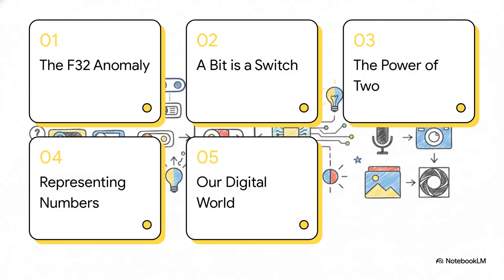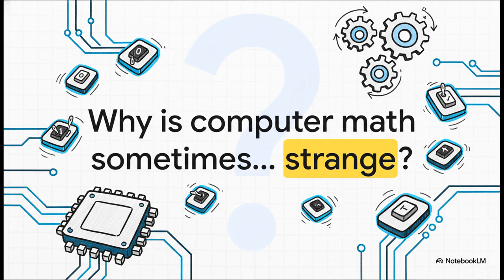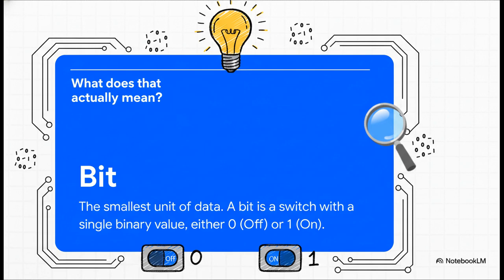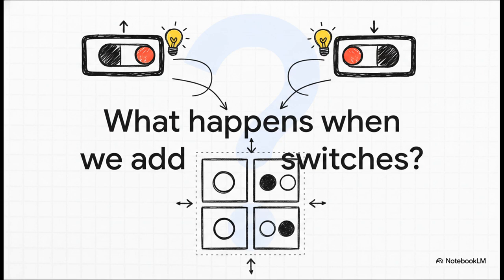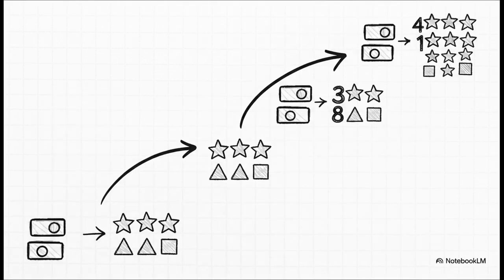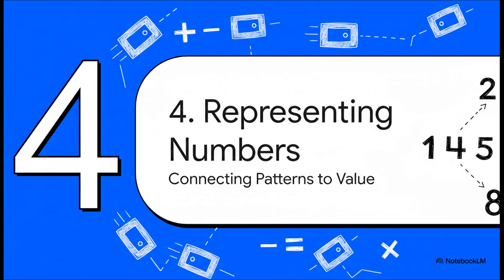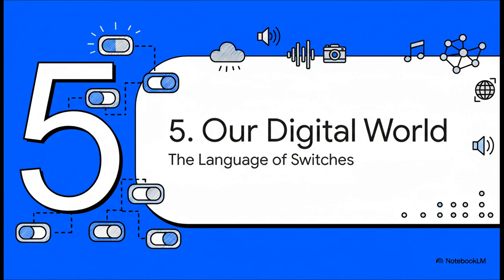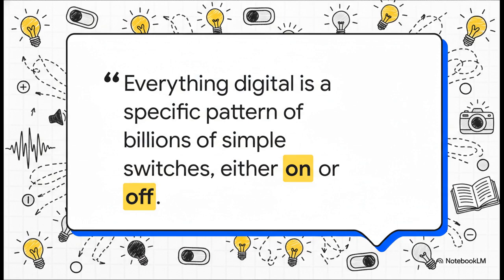What is a Bit? Deep Dive into Binary & Memory Layout (Devlog #1)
What is a Bit? Most people think it's just "0 or 1". But for a Systems Engineer, a Bit is a physical Switch.

In this video (Devlog #1), we strip away the theory and look at the physical architecture of a Bit. We explore how a simple $10 switch concept scales up to 32 switches to create the 4 Billion combinations (2^32) that power modern computing.

If you want to understand how computers actually "think" at the hardware level, this video is for you.